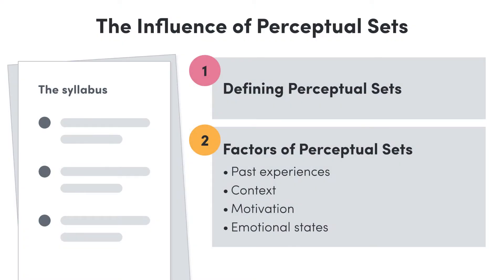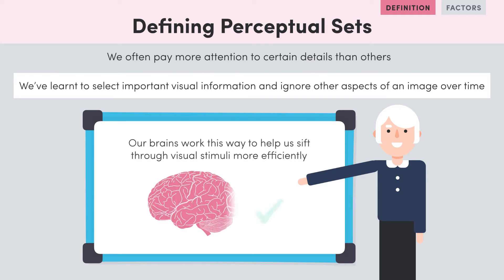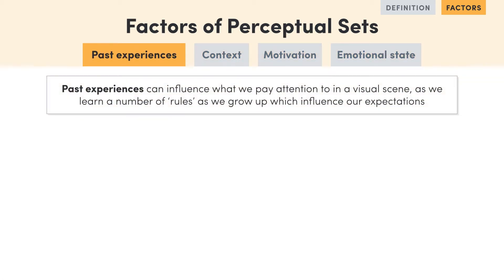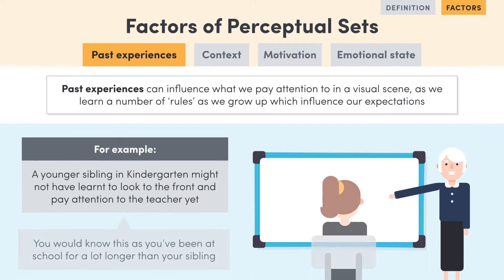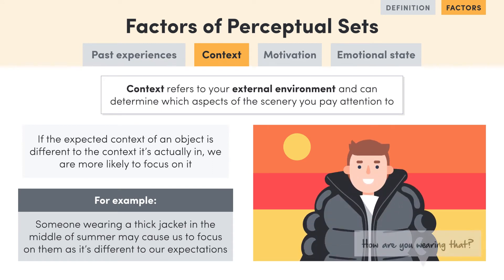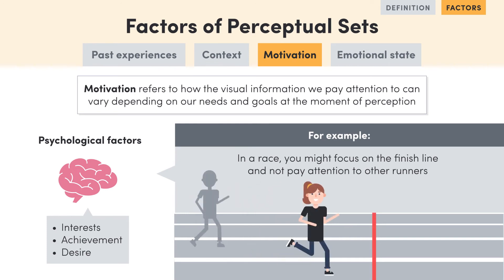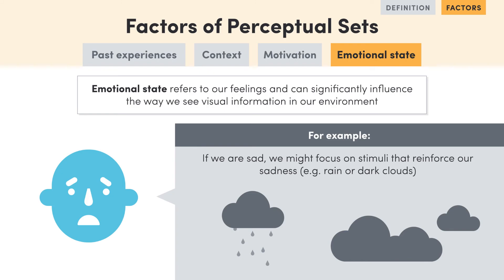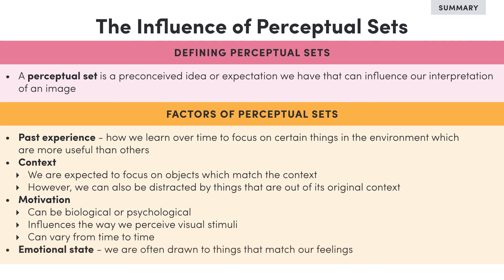QLD Y11-12 Psychology: The Influence of Perceptual Sets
In this lesson, we explore how perceptual sets influence our interpretation of visual information through a range of factors, including past experiences, context, motivation and emotional state.